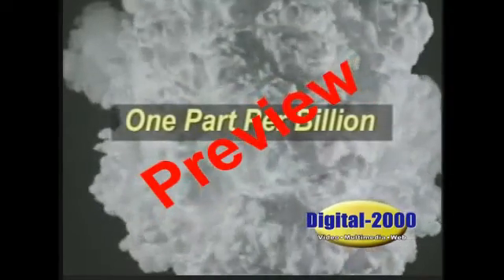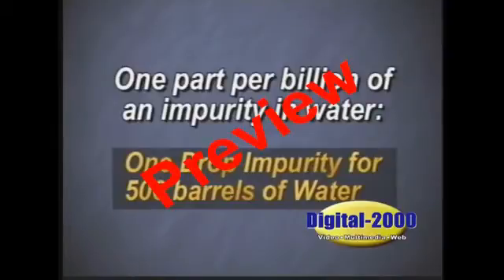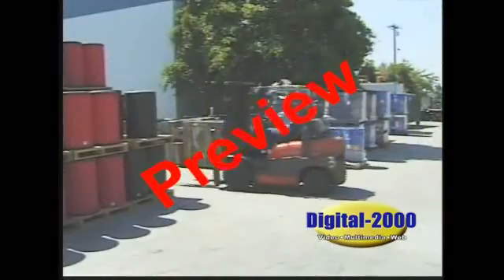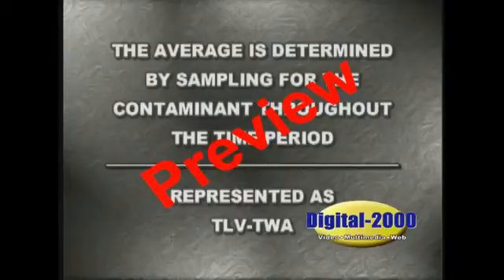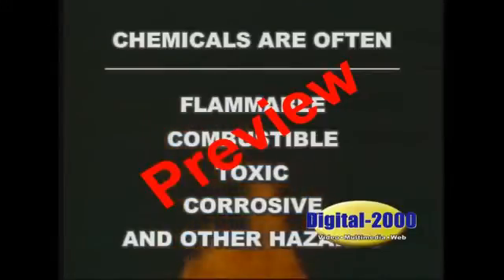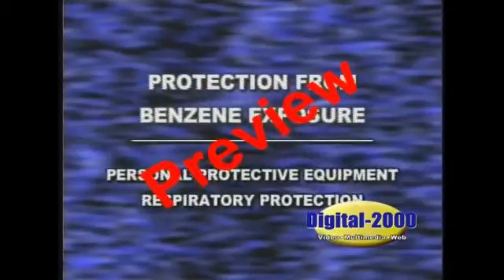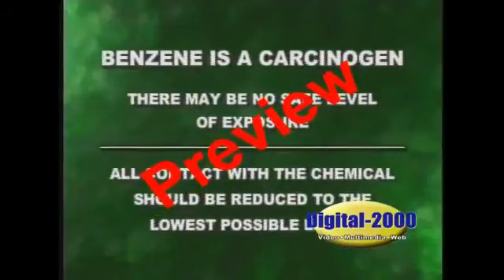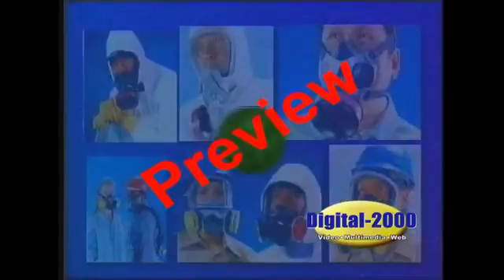Benzene Training Video from SafetyVideos.com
This benzene safety training video will show viewers the dangers of dealing with this toxic chemical. Emphasis is placed on how to handle benzene, what personal protective equipment (PPE) should be used, and much more. Since OSHA takes such a hard line on training employees who use dangerous chemicals, this video will go a long way in both meeting the OSHA required training, as well as keeping your workers safe on the job.